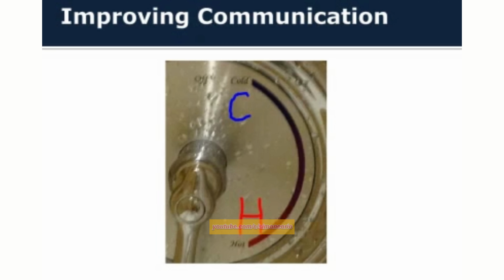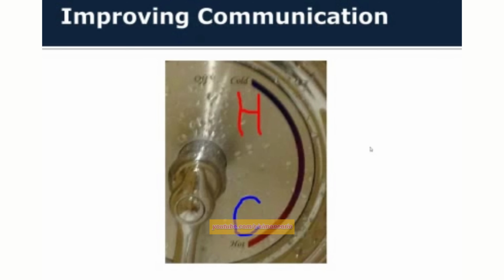🥇 solidworks composer impeove communication 🥇🏆